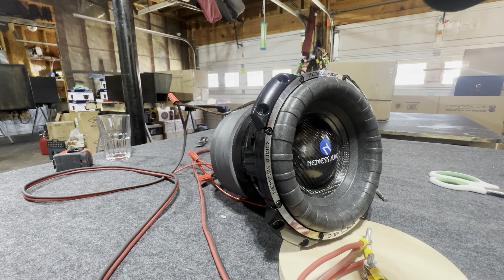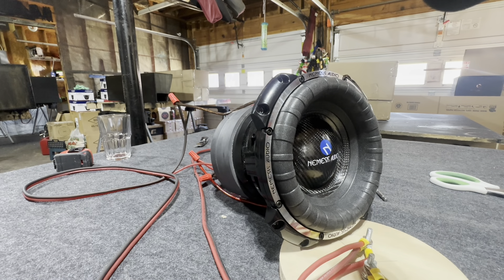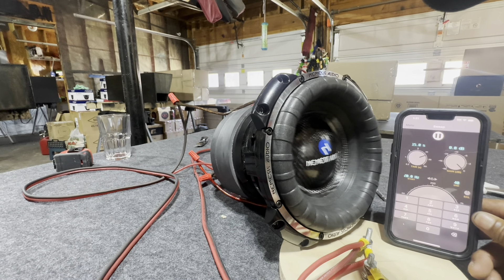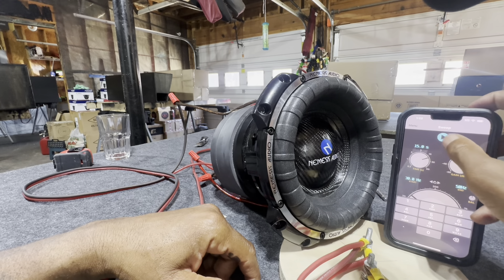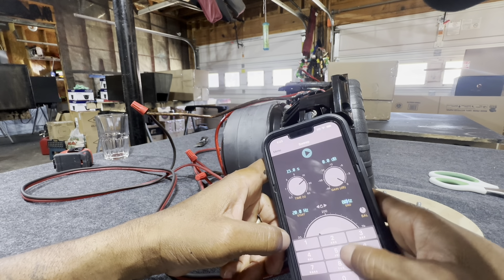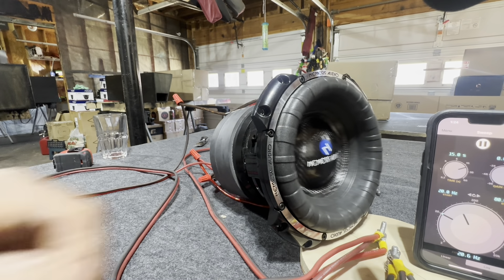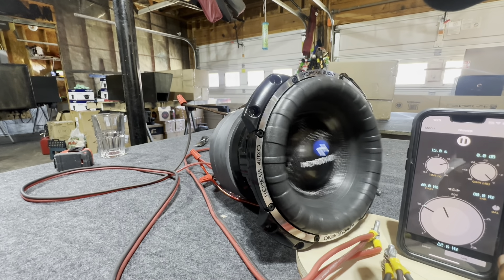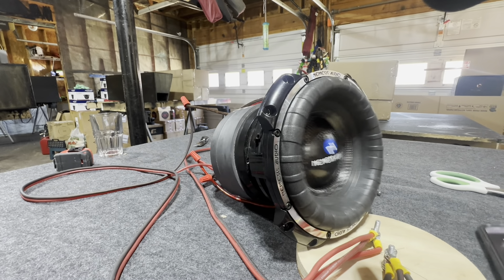Nemesis Audio NA-8T Free Air Frequency Sweep!! No Mechanical Noise and Serious Excursion!!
To order and enclosure for this sub please call or text 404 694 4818